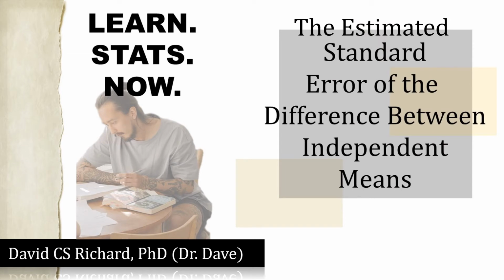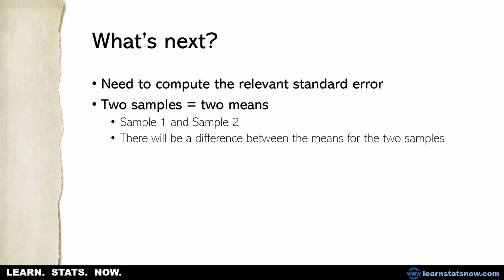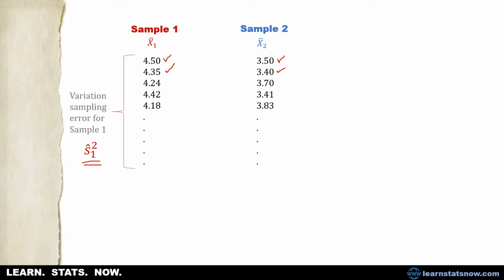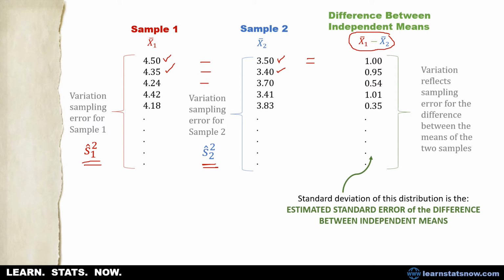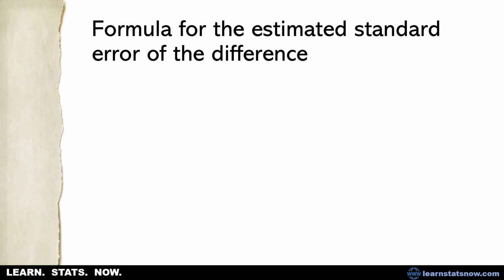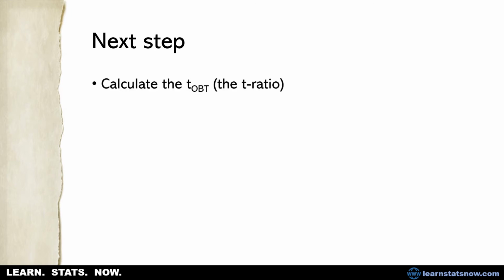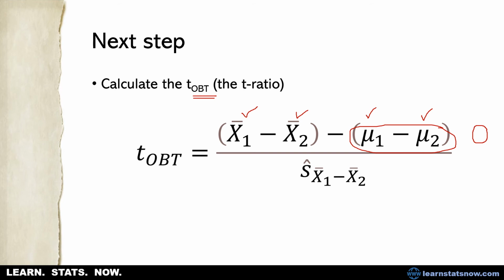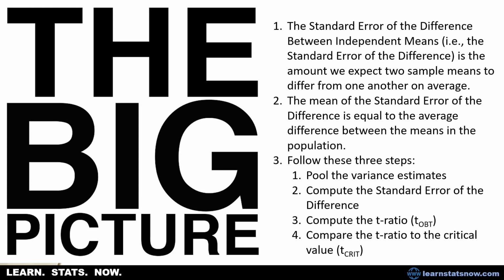Estimated standard error of the difference (see description for more stats help)